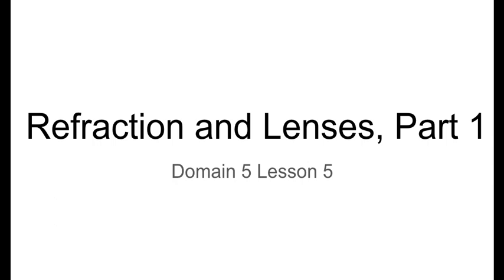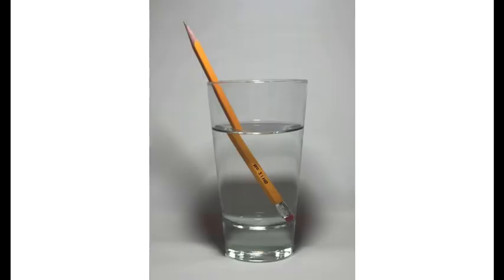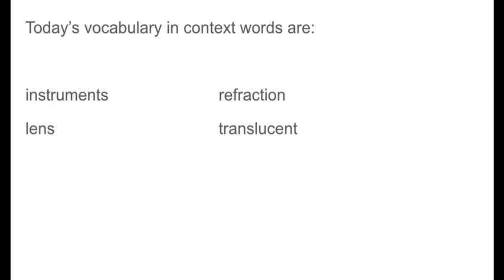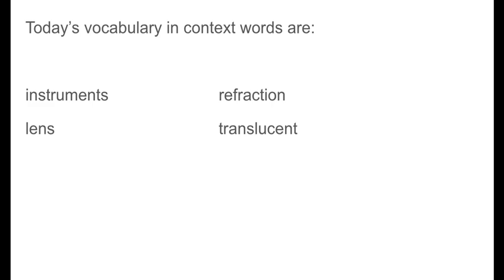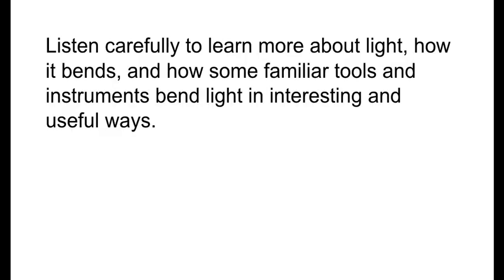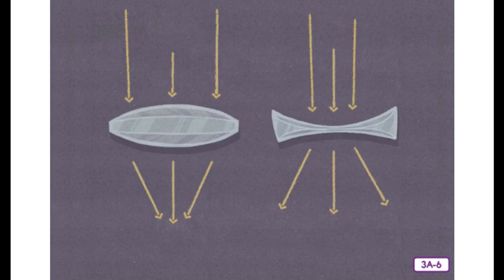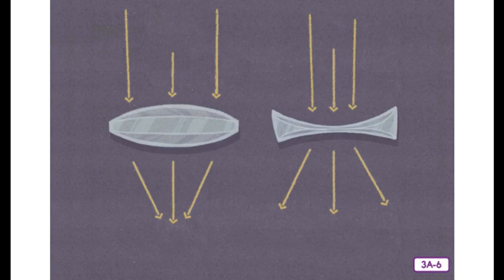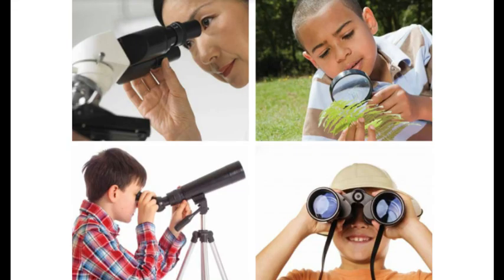Lesson 5 - Refraction and Lenses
CKLA Grade 3 Domain 5 Light and Sound.  Lesson 5 - Refraction and Lenses, Part 1